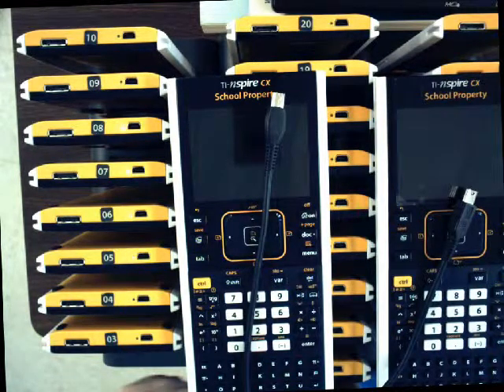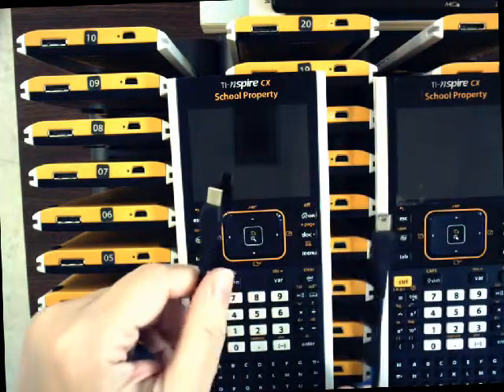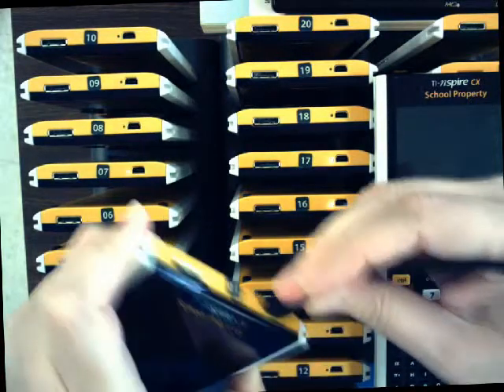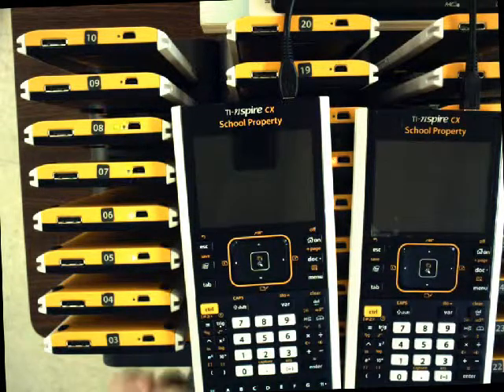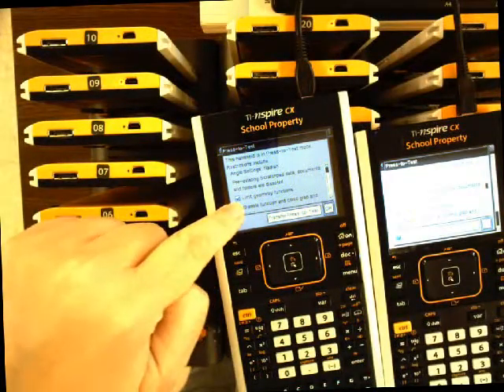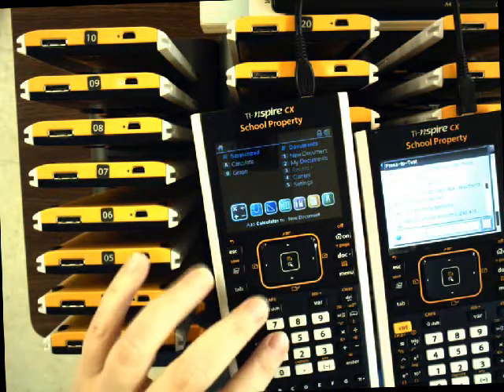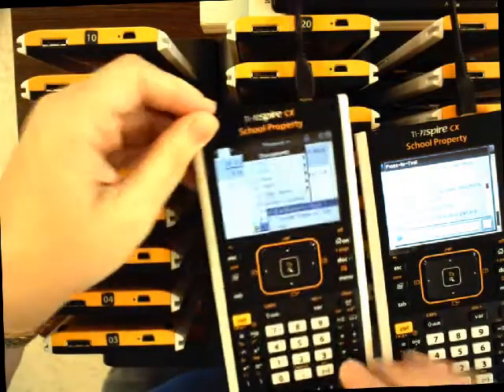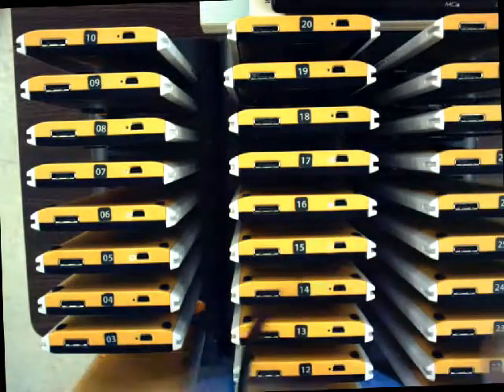How to take a TI-nspire out of Press-to-Test mode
You will need a USB mini-to-mini cable and two TI-nspire calculators, at least one of which is in Press-to-Test mode. Taking them out of PTT is a quick and easy process. The first 1:20 of the video are step-by-step instructions for completing the process on one pair of calculators. It takes the rest of the six minute video to finish the remaining 28 calculators in this class set.